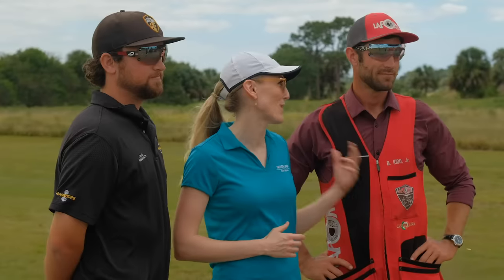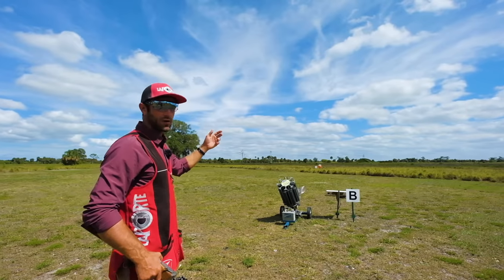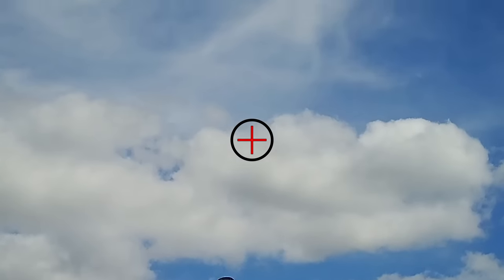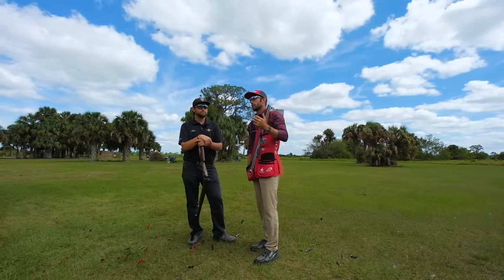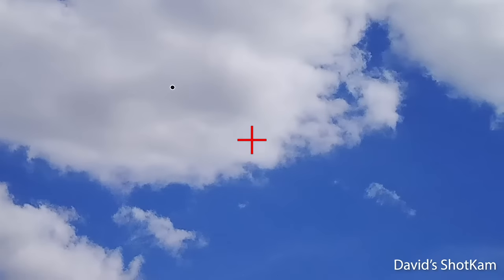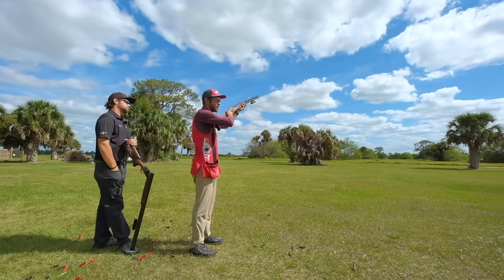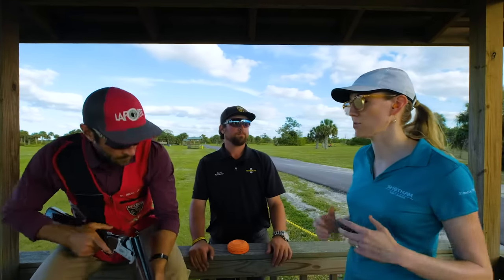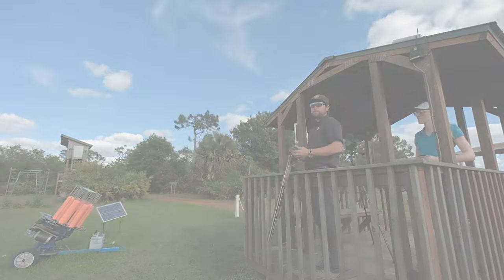Expert Tips from Champions: Choke Recommendations, Gun Patterns, and More (Sporting Clays Lesson)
Discover the world of Sporting Clays with insights from champions Brad Kidd and David Radulovich. In this expert discussion, they share their strategies for shooting Springing Teals and Chandelle targets, their preferred chokes and gun patterns, and tips for mastering this dynamic sport.

Brad and David begin by dissecting their approaches to shooting Springing Teals, a type of narrow quartering shot. Brad emphasizes a tight and jammed hold point, ensuring the bird passes before chasing it from behind with a calm and relaxed movement. In contrast, David, with his higher eye position on the gun, prefers to stay up higher on the line and supplement physical movement with precise eye work, allowing him to see through the gun better and adjust his shooting position accordingly.

Moving on to chandelle shots, which involve targets thrown on their sides in a looping trajectory, both champions reveal their unique perspectives. David simplifies his approach to three spots: when the bird is going up, crossing in the middle, and falling. He often shoots either on the way up or down in a flat line. In contrast, Brad's strategy is to synchronize his gun movement with the line's transition, regardless of whether it's going up or down. Both approaches possess merit, highlighting the need to adapt to the shot's presentation.

The discussion then turns to chokes and gun patterns, pivotal elements in sporting clays. Brad favors Rhino chokes with 25,000 constriction, allowing for confidence in various shots. David, on the other hand, utilizes fixed chokes with 28,000 constriction on each barrel, promoting gun balance and improved pointability. They stress the significance of a gun that shoots where they're looking, downplaying the relevance of specific percentages such as 50/50 or 60/40, as sporting clays is a feel and vision-based game.

Throughout the conversation, Brad and David emphasize the importance of understanding one's shooting style and adapting techniques accordingly. While they both excel in sporting clays, they embrace different approaches that align with their unique strengths and preferences.

This exclusive insight into the minds of champions equips aspiring shooters with valuable knowledge and practical tips to elevate their performance. Whether you're a novice or a seasoned shooter, the wisdom shared by Brad Kidd and David Radulovich will undoubtedly help refine your shooting game and enhance your enjoyment of this thrilling sport.

In conclusion, sporting clays demand a blend of skill, adaptability, and strategic thinking. By learning from experienced champions like Brad Kidd and David Radulovich, viewers can glean expert insights to refine their approach to shooting, develop a deeper understanding of chokes and gun patterns, and ultimately become more proficient Sporting Clays enthusiasts.